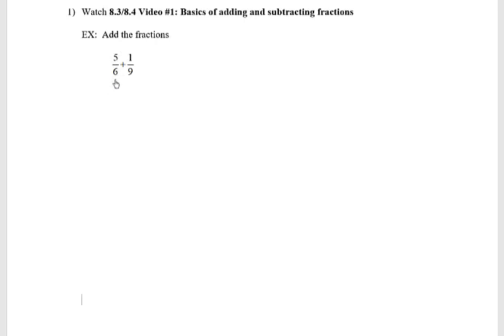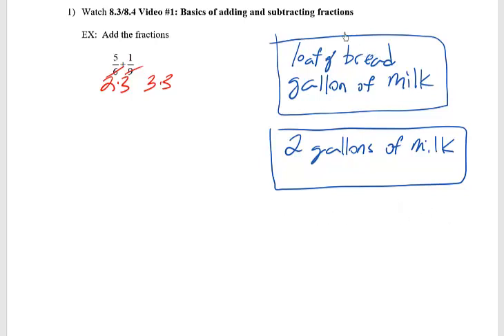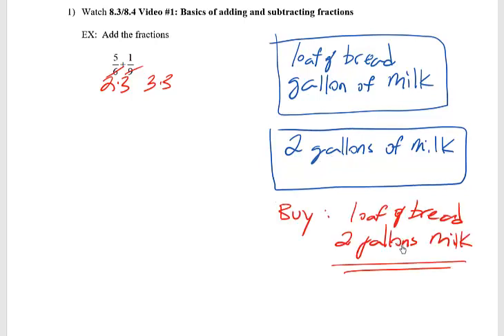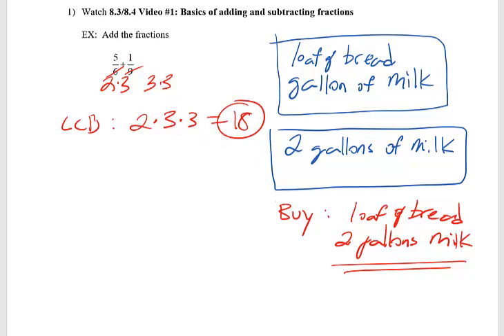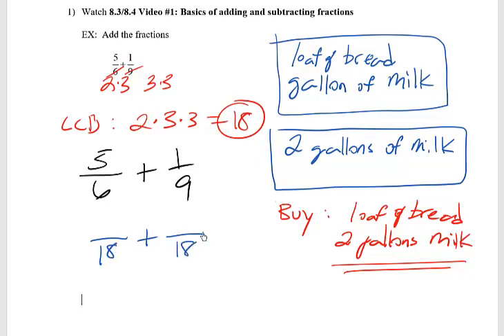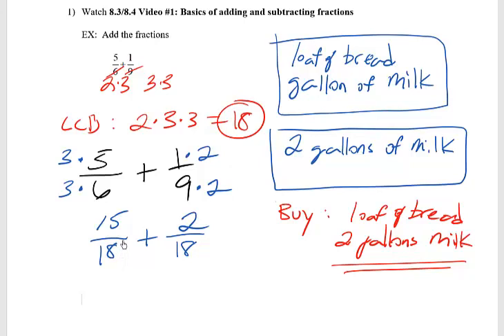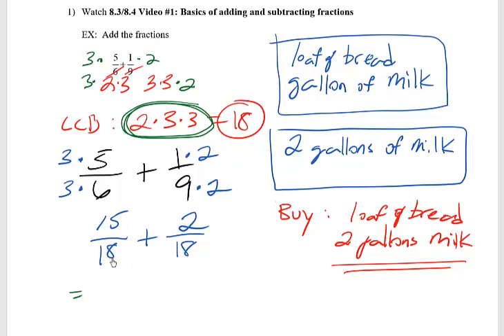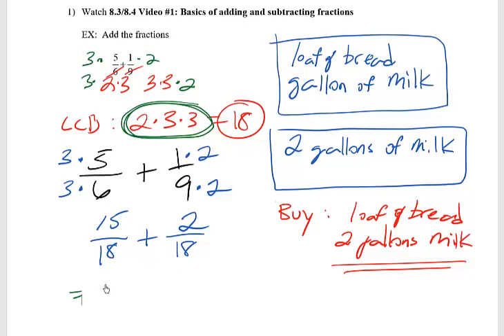Math 120 8.3-8.4 video 1